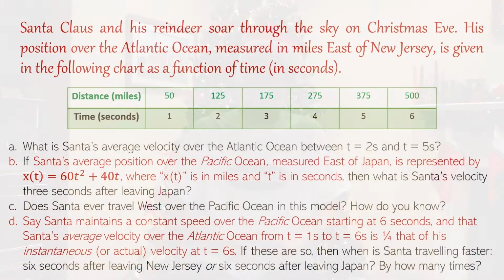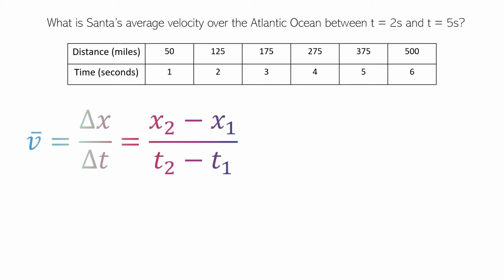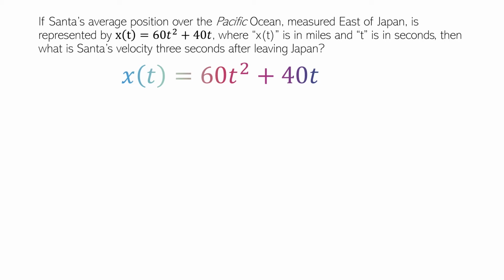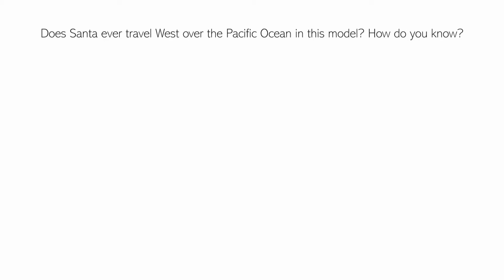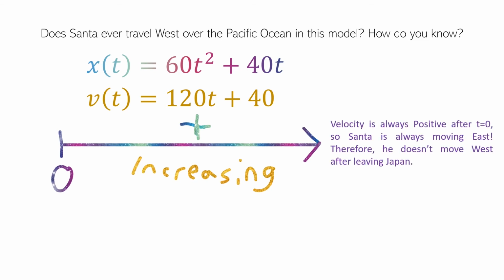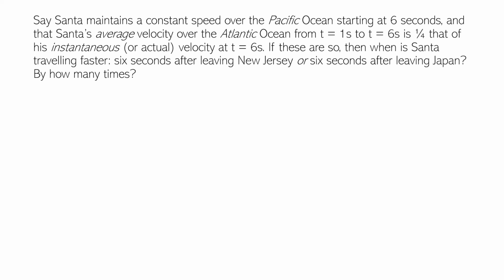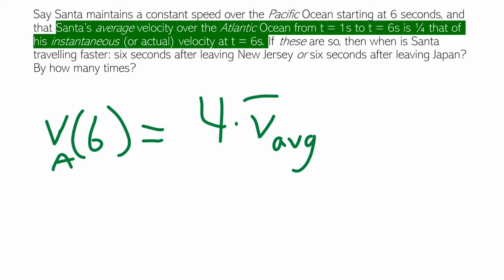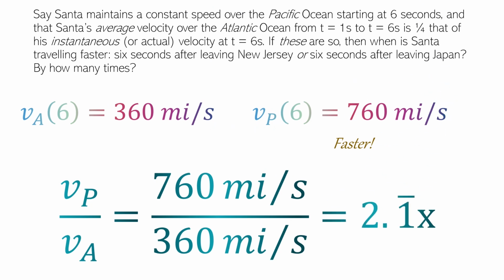Load of Scit | Christmas Calculus: A Solved Problem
Happy Holidays from Load of Scit and Dippy Dog Studios! To celebrate (as only we can), we've uploaded a solved Calculus problem about Santa Claus! Enjoy!